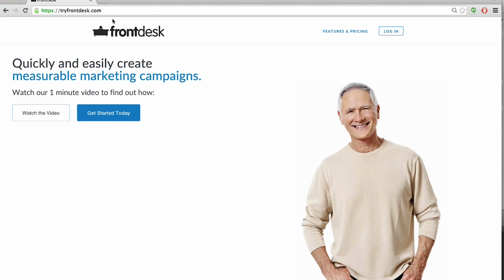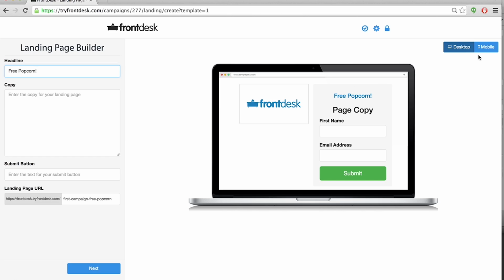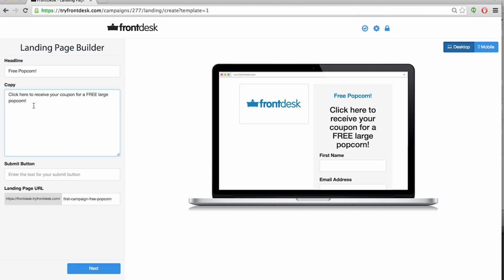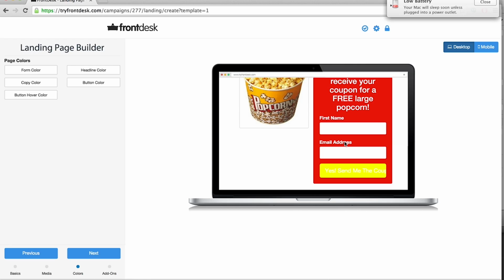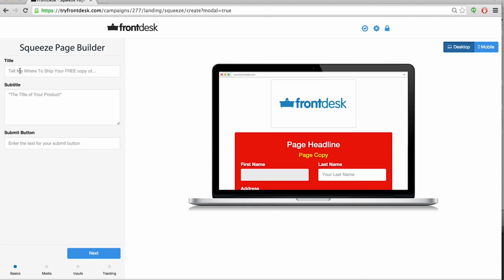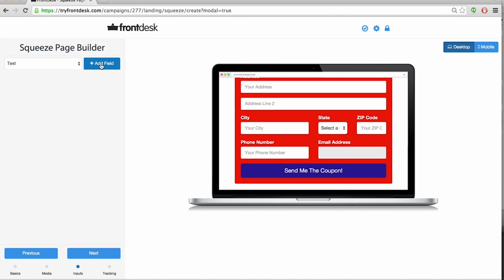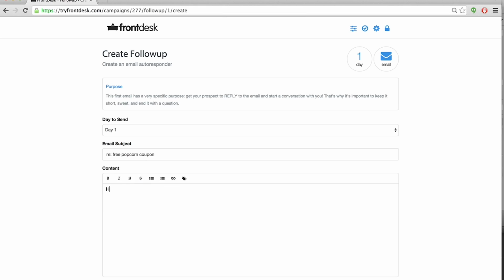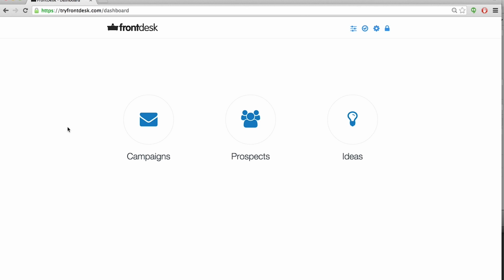How To Create Your First FrontDesk Campaign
Watch this video before creating your first measurable marketing campaign using FrontDesk.